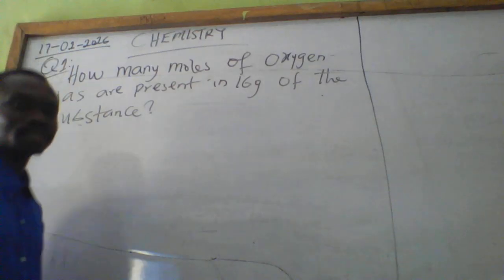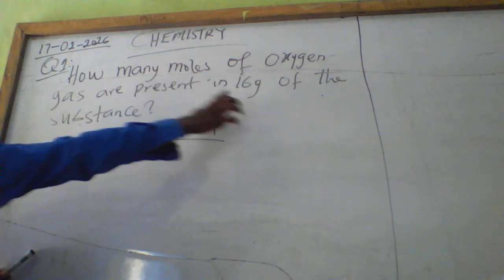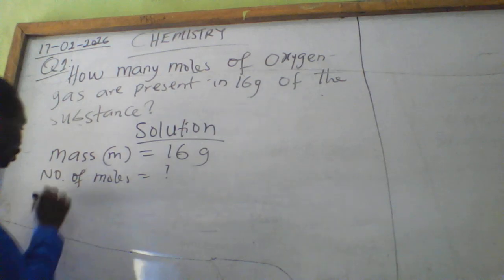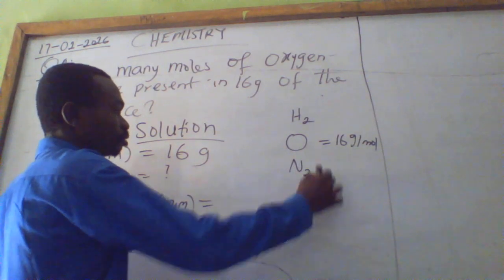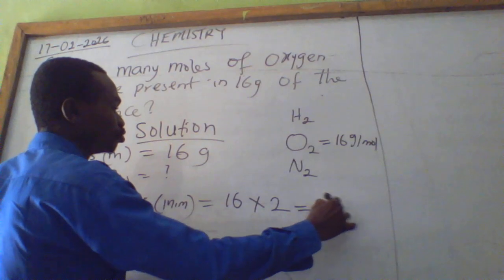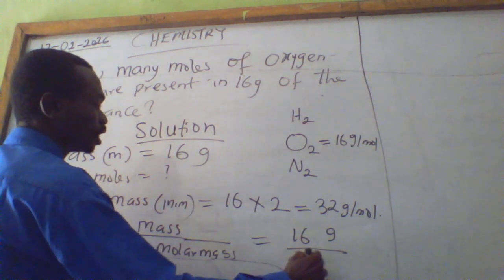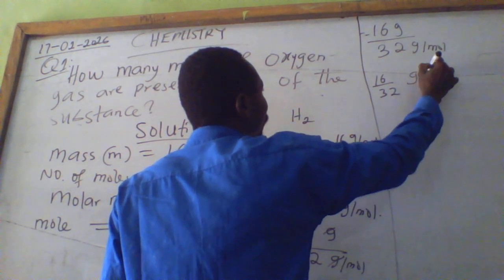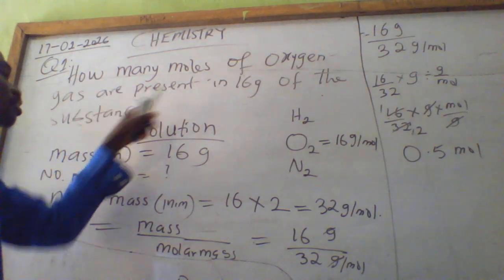Stoichiometry (Relationship between Mole and other quantities)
This example finds the number of mole in a given mass of oxygen gas.

It explains the relationship: mole = mass/molar mass